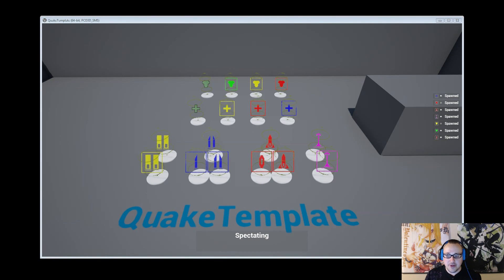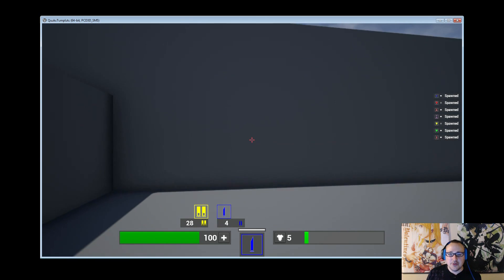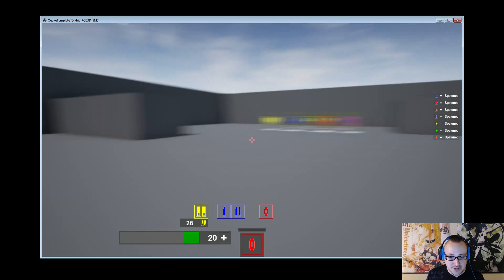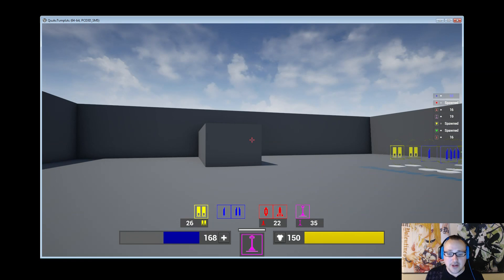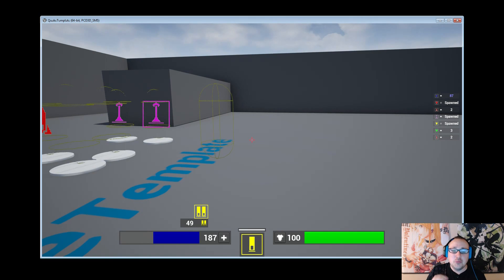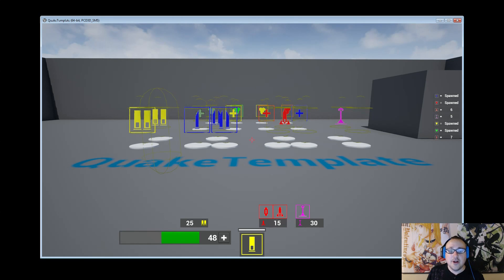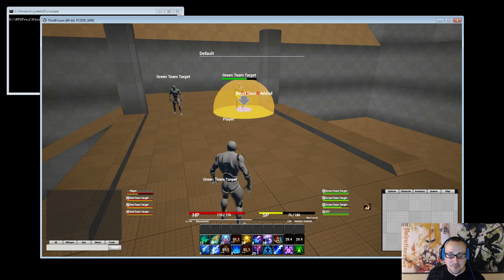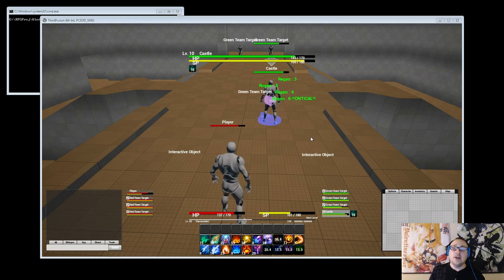Episode 189, Quake Template and RPG Template both Released.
I announce the release then go over the details of what both builds include includes. These are goingto be great for people who want to learn more about blueprint projects!

Link to the release location on TSU for the FPS Download.

The latest download for the RPG.